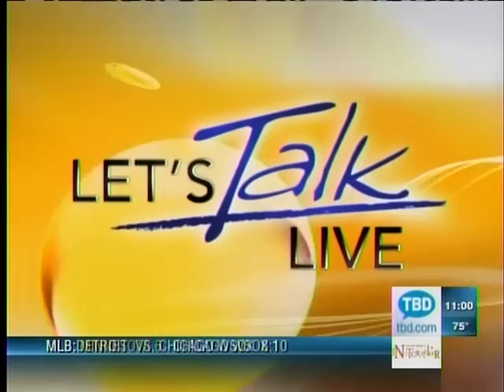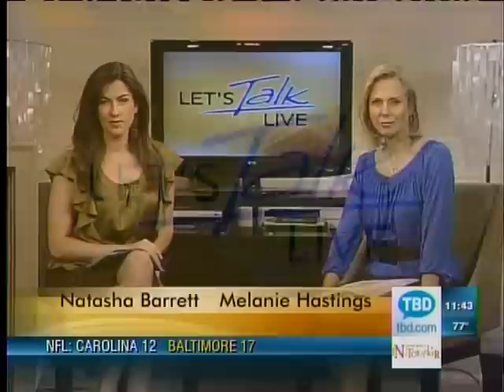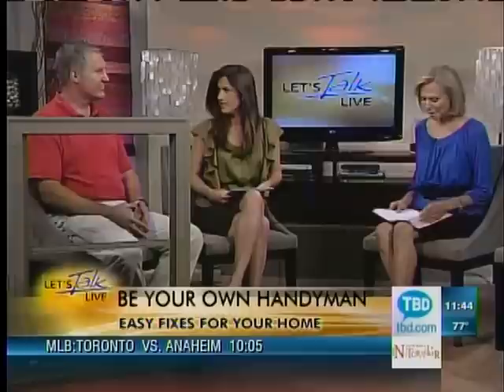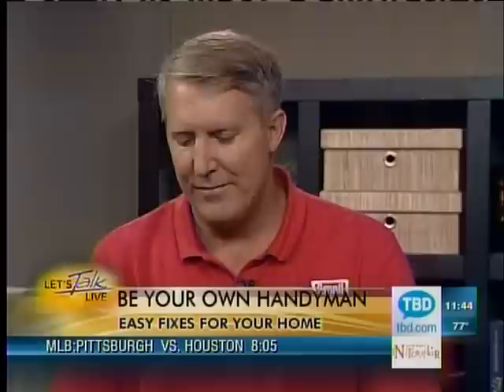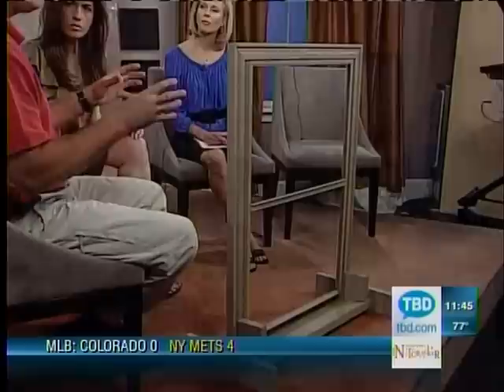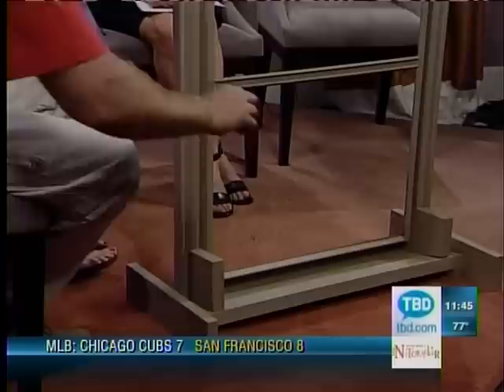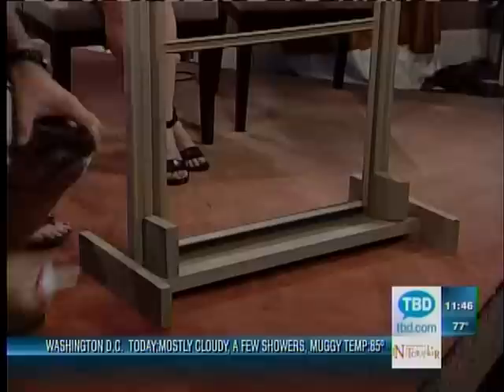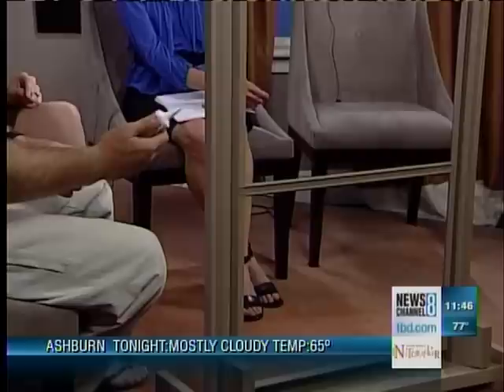Small Job Bob the Handyman on TV. DC - Fairfax County - Gainesville VA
As seen on TDB.com and TDB TV in the Washington DC area. Small Job Bob the Handyman on TV. DC - Fairfax County -  Gainesville VA
Company/Organization:  Small Job Bob -- DC - Fairfax County -  Gainesville VA Handyman Service
Small Job Bob is 20 year Class A licensed handyman serving all of your handyman needs.  You name we do it!

  Small Job Bob - Now with 3 locations to serve you! Call
 Small Job Bob -- Prince William County VA Handyman Service
14674 John Marshall Hwy
Gainesville, VA 20155 Small Job Bob - Handyman Service in Washington DC
1425 K Street NW, Suite 350-a,
Washington, DC 20005 Small Job Bob - Handyman Service
11735 Fairfax Woods Way
Fairfax VA 22030
Category:  Handyman
Category:  Contractor

Where to Find TBD TV
Find TBD TV on a channel near you
Washington, DC
•Comcast: Channel 28
•RCN: Channel 308
•Verizon FIOS: Channel 8
•U.S. Capitol (zips 20510, 20515 only): Channel 48
MD - Frederick County
•Comcast: Channel 8
MD - Montgomery County
•Comcast: Channel 28
•RCN: Channel 308
MD - Prince George's County
•Comcast: Channel 8
VA - Alexandria City

About TBD
TBD is a TV station and website that delivers local news and community information from the Metropolitan Washington, D.C. region. TBD's integrated newsroom brings together reporters, editors, producers, and community-outreach specialists to produce original journalism; highlight news and information from other media outlets and blogs; and engage our audience in a dialogue on news and culture in the Washington area. TBD also has built an extensive community network of blogs and websites whose work we will feature on this site. Our goal is to create a comprehensive guide to local news and entertainment, delivered on multiple platforms, for anyone interested in what's happening in the region. TBD is owned by Allbritton Communications Company, which also owns POLITICO, as well as a collection of regional television stations, including WJLA in the Washington, D.C. area.

Our coverage area for TBD.com includes Washington, D.C., Montgomery County, Prince George's County, Frederick County, Arlington County, Alexandria, Fairfax County, Prince William County and Loudoun County.

•Comcast: Channel 8
VA - Arlington County
•Comcast: Channel 8
VA - Fairfax County
•Cox: Channel 8
•RCN (Falls Church only): Channel 308
VA - Loudoun County
•Comcast: Channel 8
•Open Band (Lansdowne/Broadlands only): Channel 8
VA - Prince William County
•Comcast: Channel 8